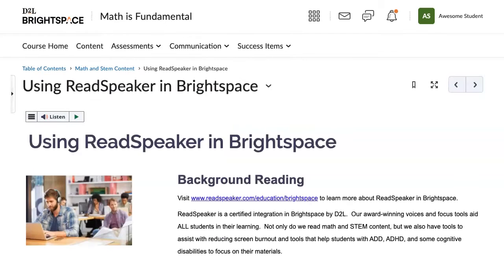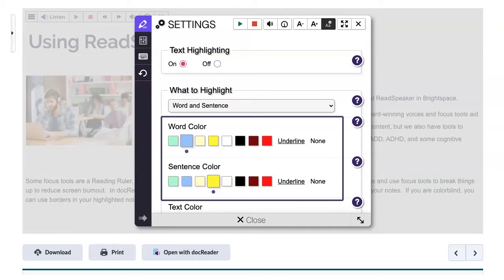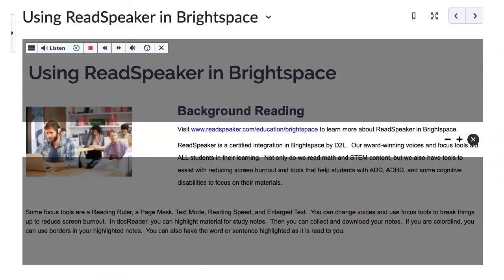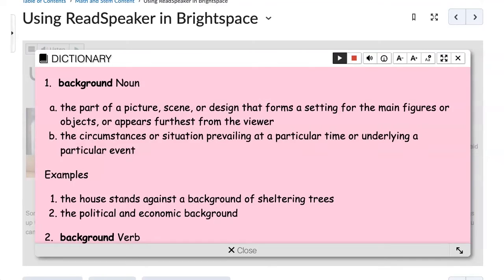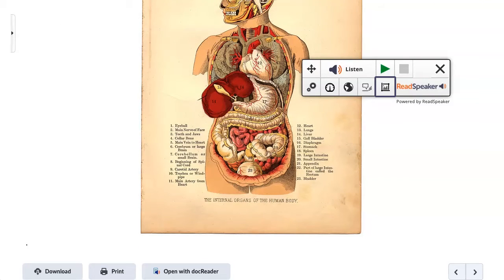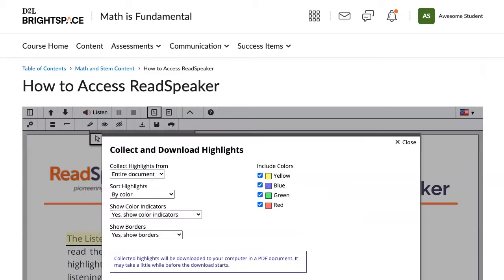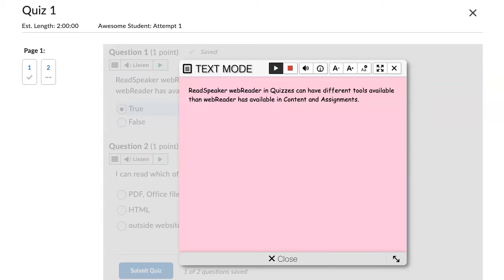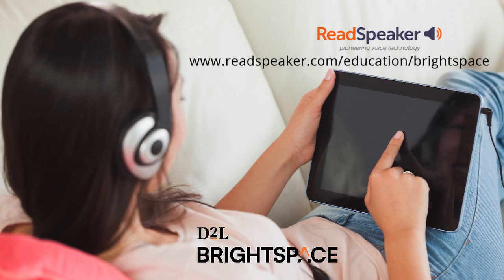ReadSpeaker in Brightspace by D2L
This video covers the highlights of the ReadSpeaker integration in Brightspace by D2L.